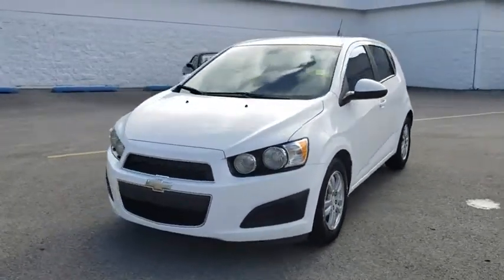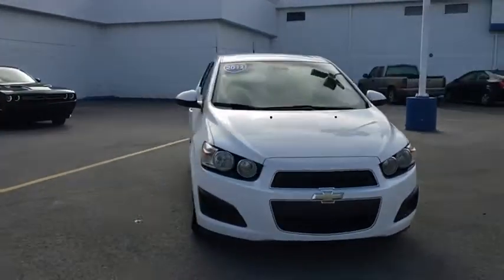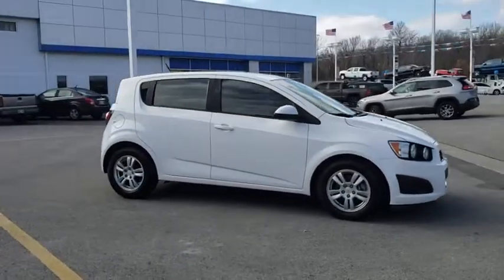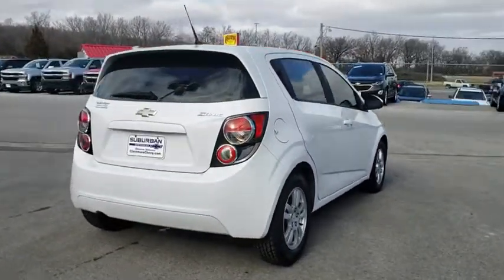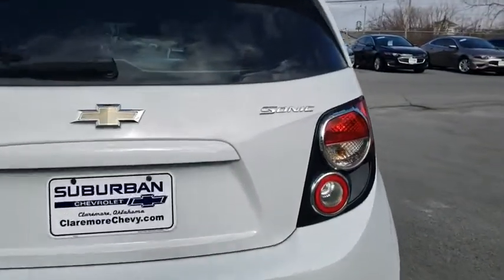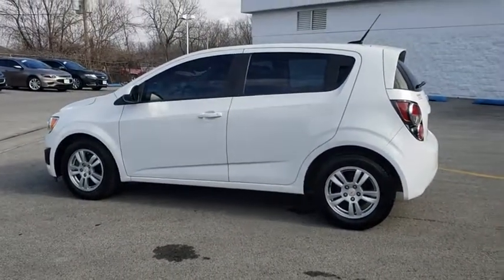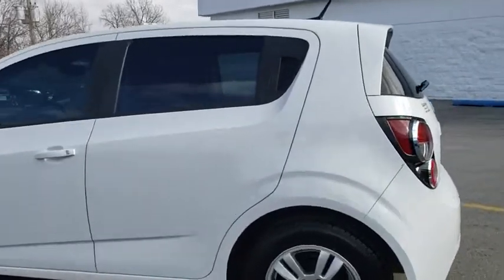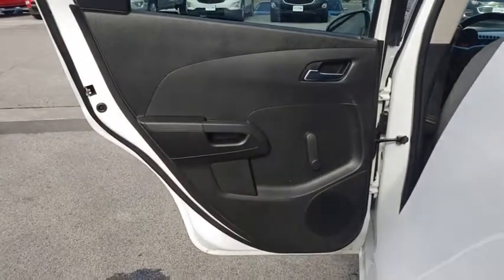2012 Chevrolet Sonic Owasso, Tulsa, Claremore, Pryor, Broken Arrow, OK U583621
Summit White Used 2012 Chevrolet Sonic available in Owasso, Oklahoma at Suburban Chevrolet. Servicing the Tulsa, Claremore, Pryor, Broken Arrow, OK area.

Suburban Chevrolet
1300 S Lynn Riggs Blvd

**CERTIFIED BY CARFAX NO ACCIDENTS**, **LOCAL TRADE**, **KEYLESS ENTRY**, **SAVE MORE $$ IN CLAREMORE**, **SMALL TOWN PRICES WITH BIG CITY INVENTORY**, **WE DELIVER ANYWHERE**, **POWER WINDOWS**, MUST FINANCE W DEALERSHIP TO GET INTERNET PRICE!, ABS brakes, Alloy wheels, Electronic Stability Control, Emergency communication system, Illuminated entry, Low tire pressure warning, Remote keyless entry, Traction control.White Sonic 1LS ECOTEC 1.8L I4 DOHC VVT FWDAwards:* JD Power APEAL Study * 2012 IIHS Top Safety Pick * 2012 KBB.com 10 Best Coolest Cars Under $18,000Reviews:* In sedan or 5-door hatchback configuration, the 2012 Chevy Sonic is the quietest and most composed subcompact car you can buy. Combined with more conventional styling than some of its key competitors, the Sonic is destined to become a mass-market favorite. Source: KBB.com* Excellent power and fuel economy from optional turbocharged engine; attractive, livable cabin; crisp handling; low price; top safety scores. Source: Edmunds